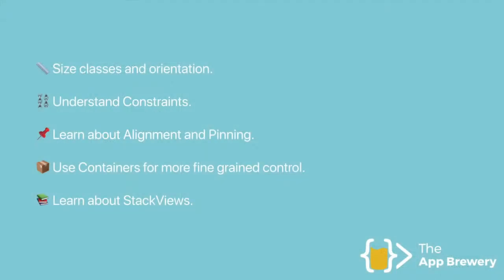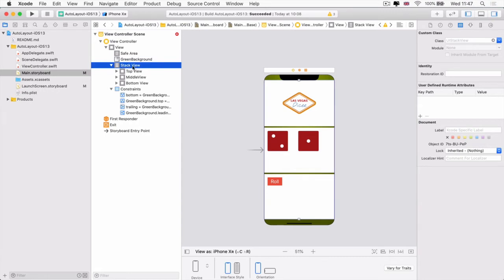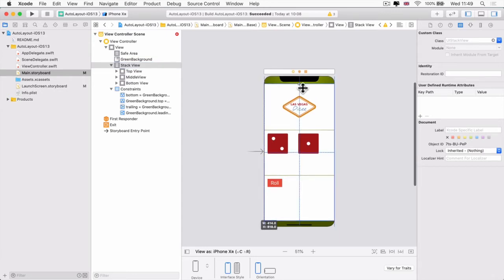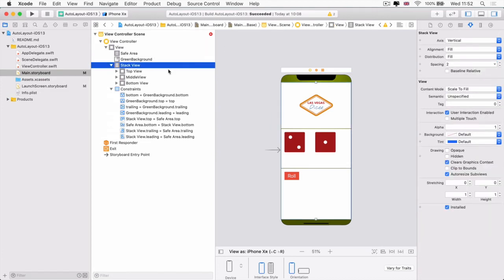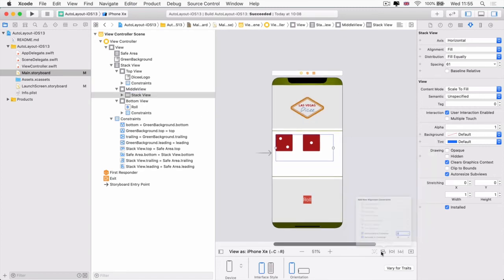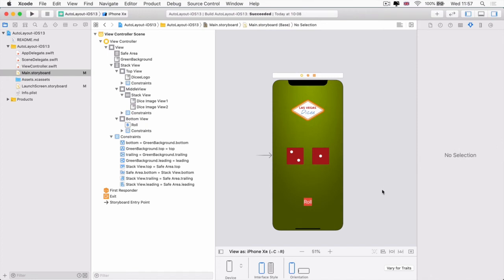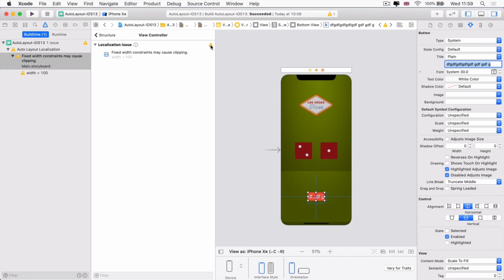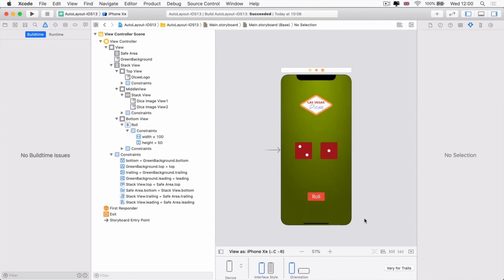UI Stack Views in Swift , UIStackView in Xcode - Auto Layout Xcode : Lesson 6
In this video we are going to explain UIStackView in Xcode.